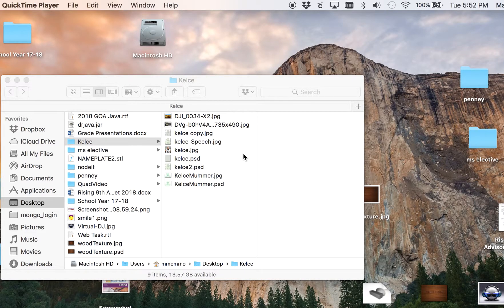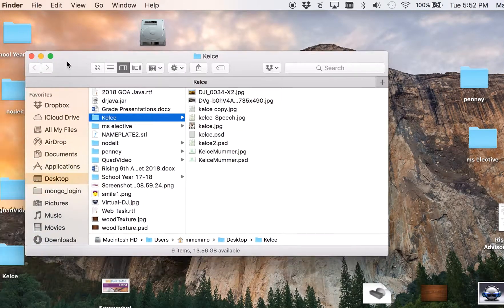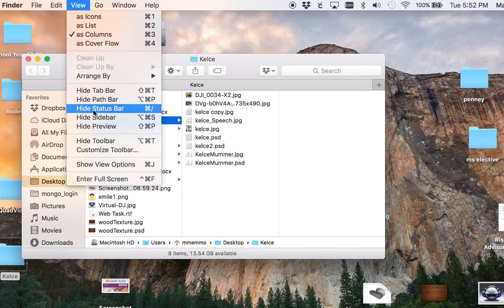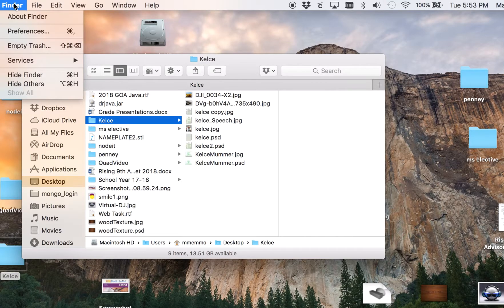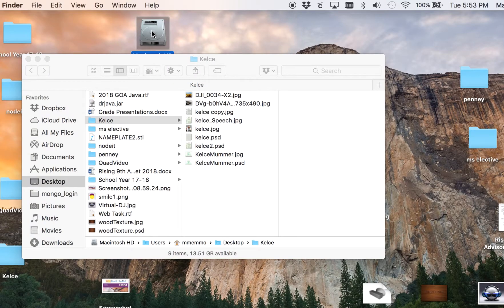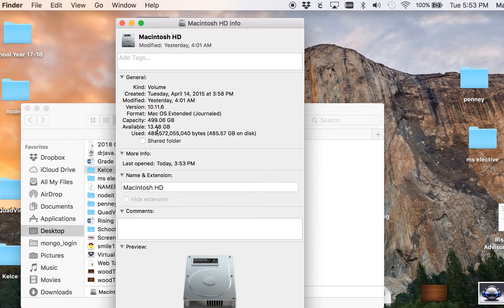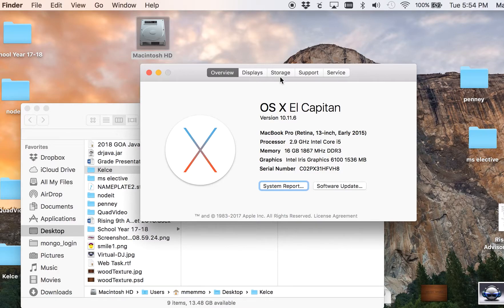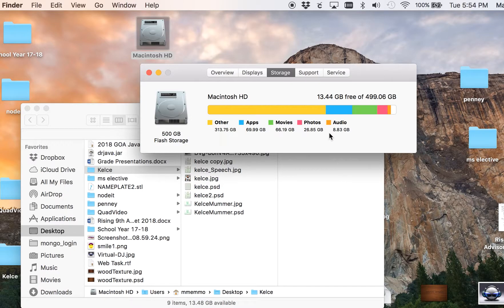MAC - Disk Space Available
How to tell how much disk space is left on your computer's hard drive.